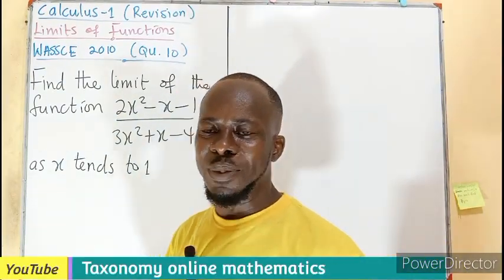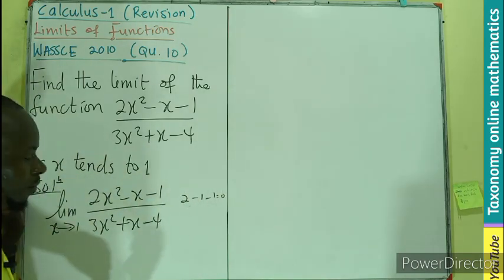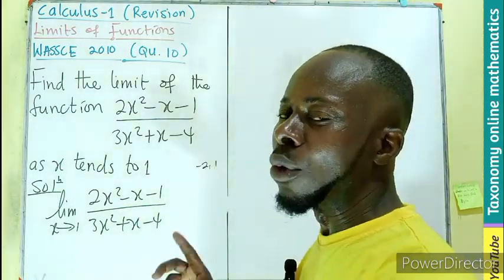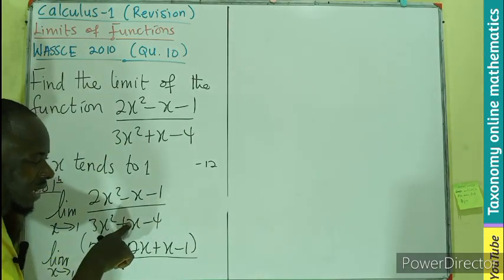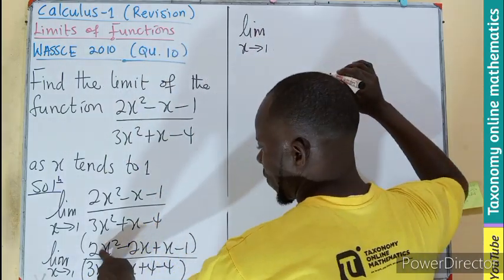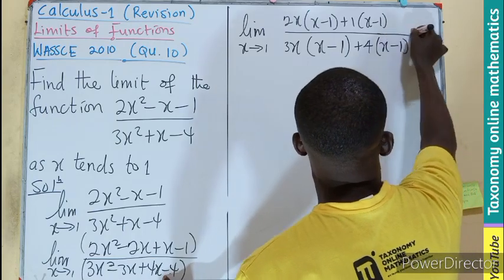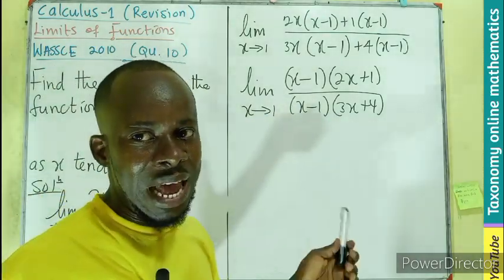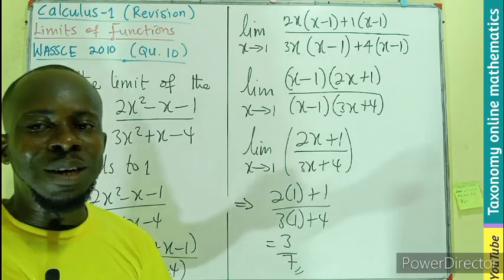Calculus 1: Limits of Functions | WASSCE 2010 Question No. 10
Solving question on limits of functions calculus